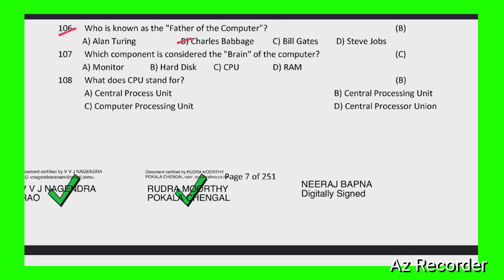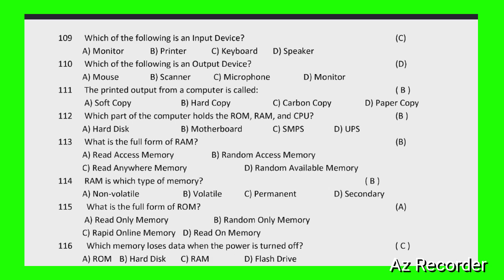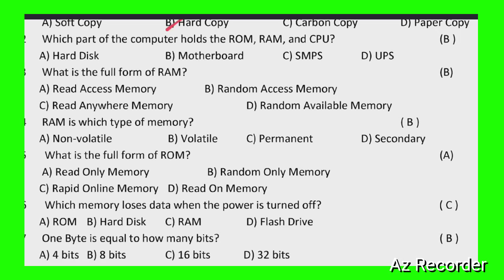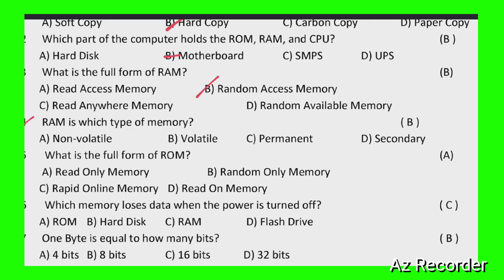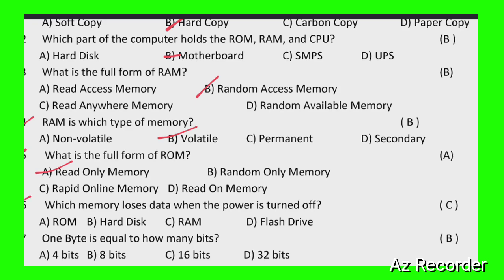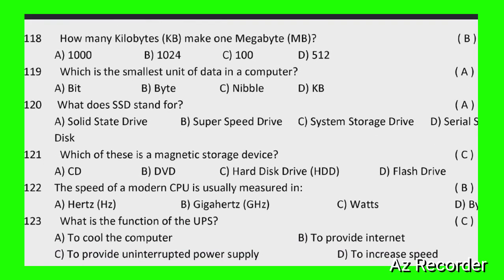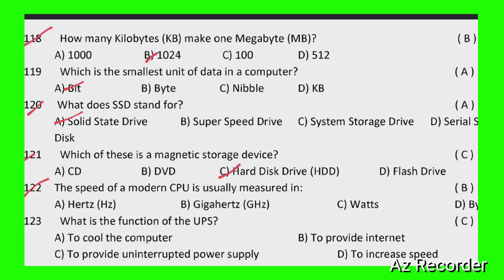JE P-Way LDCE 2026 | Daily MCQs Practice #1 | Railway Engineering | Computer MCQ| RRB & LDCE Prep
Prepare for the JE P-Way LDCE Exam with our Daily MCQ Series!

In this video, you'll practice important multiple-choice questions covering key topics for the Junior Engineer (Permanent Way) LDCE Examination. Each question is explained to help you strengthen your concepts and improve your exam performance.

📚 Topics Covered:

Permanent Way Engineering
Track Components
Railway Engineering
Maintenance of Track
Indian Railways Standards
Previous Year Pattern-Based MCQs
LDCE Exam Preparation

JE P-Way LDCE Aspirants
Indian Railways Employees
Railway Engineering Students
Departmental Promotion Exam Candidates

👉 Don't forget to:

Share with fellow railway employees

New Daily MCQ Videos Uploaded Regularly!